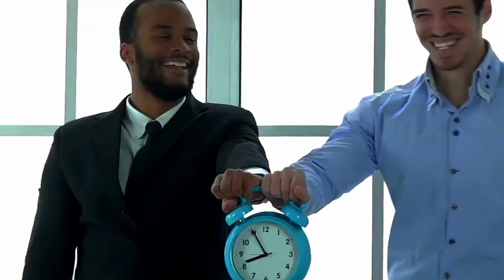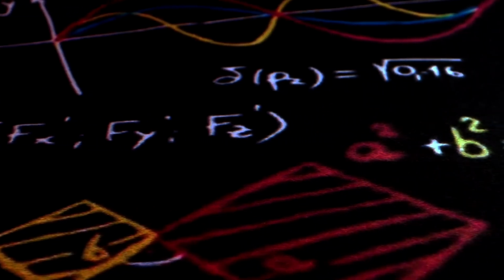Time: Yes, It’s A Dimension, But No, It’s Not Like Space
The video explains the concept of spacetime and the unique nature of time as a dimension distinct from space.

The concept of dimensions is intuitive for most people when considering space. In our everyday experience, we can move forwards, backwards, up, down, left, or right, encompassing three spatial dimensions. This understanding is why the shortest distance between two points is commonly recognized as a straight line, a principle noted by Archimedes over 2,000 years ago. If you place two points on a flat surface, like a sheet of paper, the straight line connecting them will represent the shortest path, provided the surface remains flat and unaltered.

This principle applies to the three dimensions of space in our Universe: the shortest distance between two points in flat space is a straight line. This remains true regardless of the orientation or positioning of the points. However, our Universe also incorporates a fourth dimension: time. While it’s easy to think of spacetime as three spatial dimensions plus one temporal dimension, this simplification misses the nuances. The shortest path between two spacetime events is not a straight line, as time behaves differently from spatial dimensions.

Distances in space are typically measured by the length of the line connecting two points, but when time is considered alongside space, the calculation changes. Spatial distances alone follow the principle that a straight line is the shortest path, a fact we often realize practically, such as taking shortcuts across a grassy field. This principle relates to the Pythagorean theorem, which mathematically expresses the relationship between the sides of a right triangle.

In three-dimensional space, the same logic extends. If two points are separated along three perpendicular dimensions. This relationship is invariant, meaning it doesn’t change regardless of how the spatial dimensions are rotated or reoriented. While the individual coordinates of the points may vary with perspective, the overall distance remains constant, an unchanging quantity within the coordinate system.

When time is introduced as a dimension, the calculations and interpretations shift significantly. Time, unlike spatial dimensions, cannot be directly measured in the same units. A conversion factor, the speed of light, bridges the gap between space and time. This relationship, central to Einstein’s theory of relativity, allows time to be expressed as a distance when multiplied by the speed of light.

The interplay between space and time reveals unique properties. Motion through space reduces motion through time, and vice versa. This dependency distinguishes time as a fundamentally different dimension. Spatial dimensions operate independently, but motion through time is influenced by cumulative spatial motion.

Relativity introduces profound insights into spacetime. Observers moving at different velocities perceive time and space differently, yet the spacetime interval—the combined motion through space and time—remains invariant. This invariant interval reflects the constancy of the speed of light and forms the foundation of Einstein’s theories. Time’s integration into spacetime, conceived mathematically by Hermann Minkowski, emphasizes that space and time are inseparably linked, transforming our understanding of the Universe.